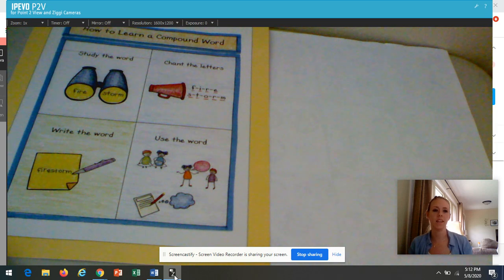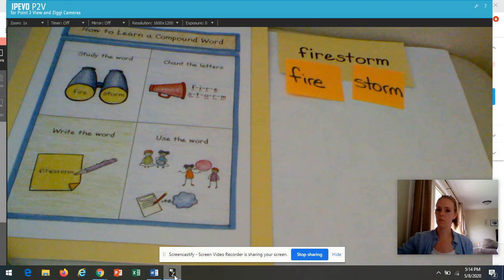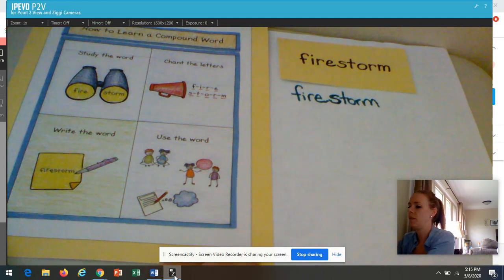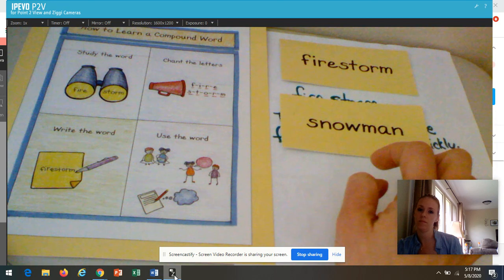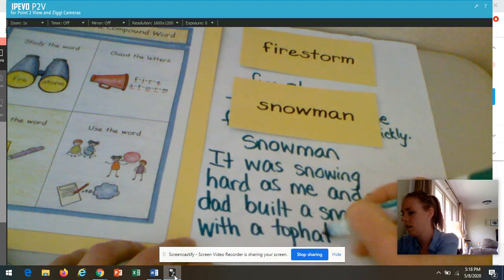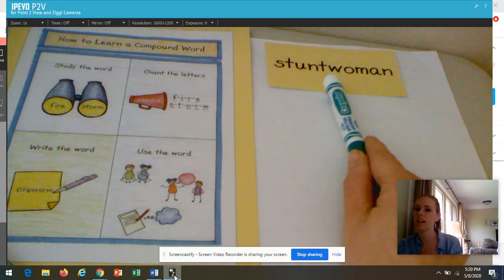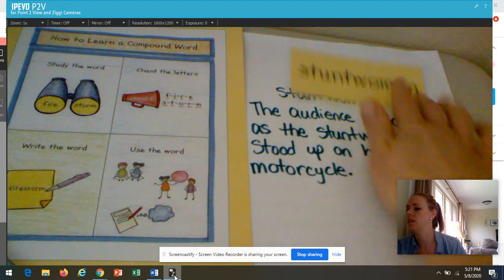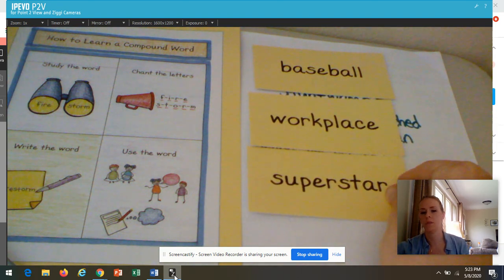Learning Compound Words- Session 7